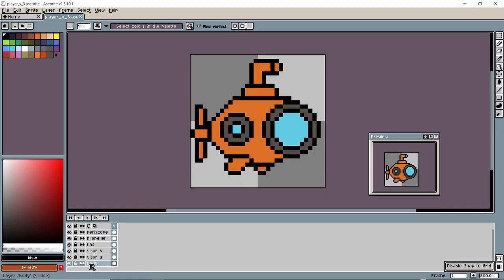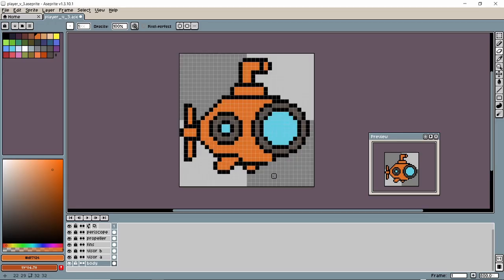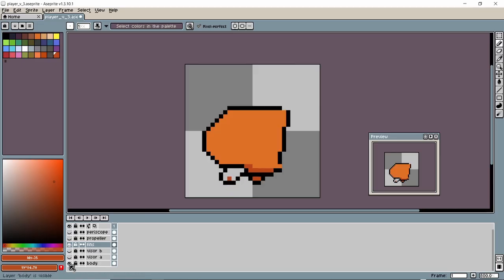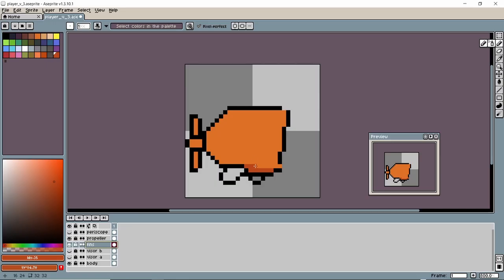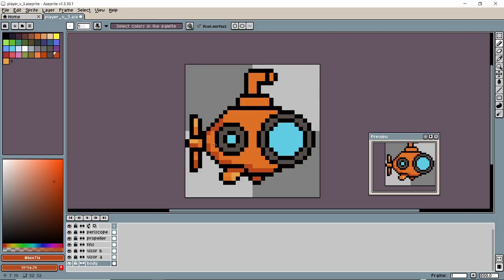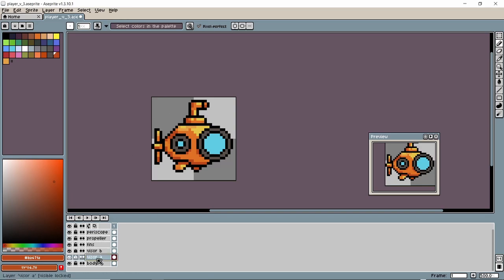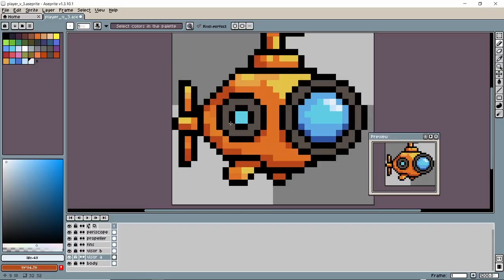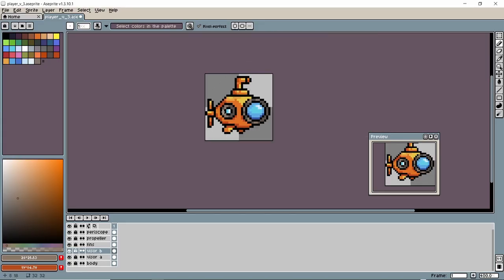"Watch This Pixel Art Submarine Come to Life! (Rendering Lesson 03)"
🎨 Lesson 03: Rendering Magic!
In this episode, we take our pixel art submarine from flat colors to a polished, glowing masterpiece! Learn how to add lighting, shadows, and depth that make your art pop — even underwater. 🌊✨

🚀 What You’ll Learn:

How to render pixel art with realistic lighting

Tips for color blending and highlights

Step-by-step shading for metallic surfaces

Creating underwater light effects

💡 Perfect for artists using Aseprite, Pixel Studio, or Photoshop who want to give their pixel art that professional, game-ready finish!

🎬 Watch the full series:
1️⃣ Line Art & Setup
2️⃣ Flat Colors
👉 3️⃣ Rendering (You’re here!)
4️⃣ Animation
5️⃣ Importing into Godot